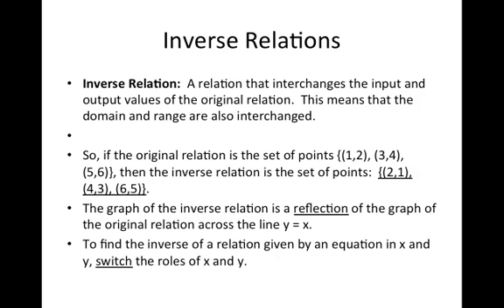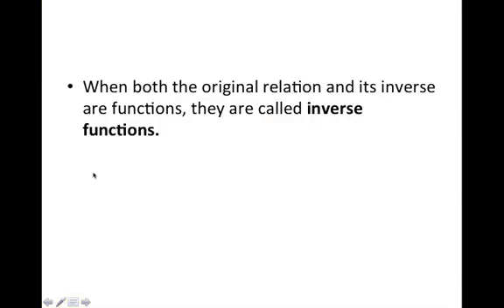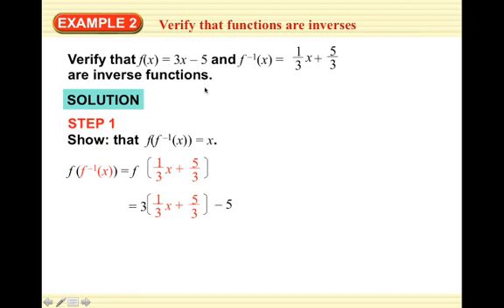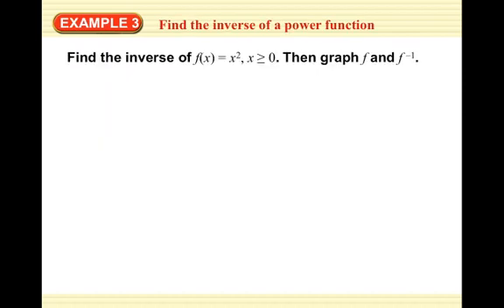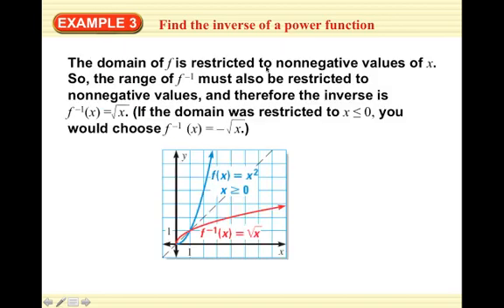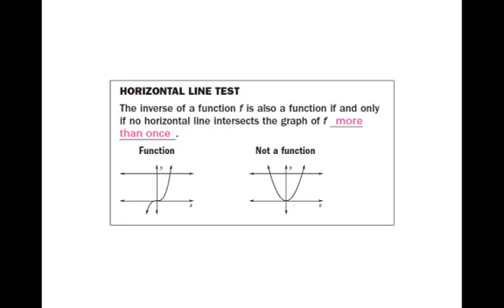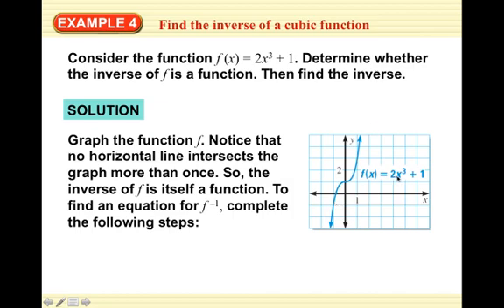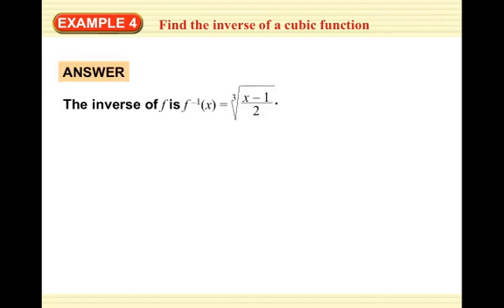Al2 6.4 Video Inverse Functions.mp4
Table of Contents:

00:03 - Lesson 6.4
00:04 - Objective
00:09 - Inverse Relations
00:54 -
01:53 -
02:00 -
02:28 -
04:52 -
05:40 -
05:59 -
06:10 -
07:21 -
08:28 -
09:35 -
10:21 -
10:31 - Larson Algebra 2
10:35 - The Algebra 2 book used by Mrs brown HC
10:36 - Source in video presentations